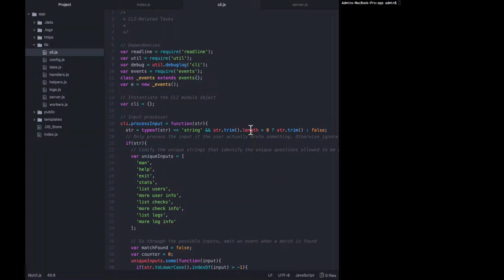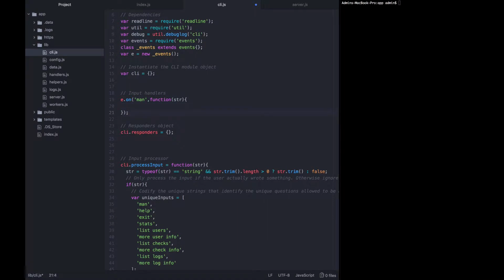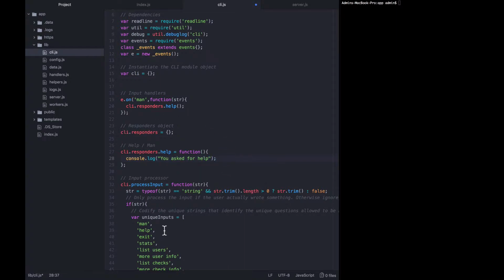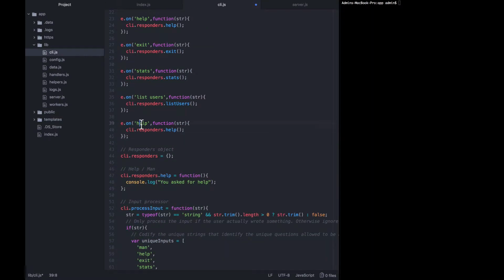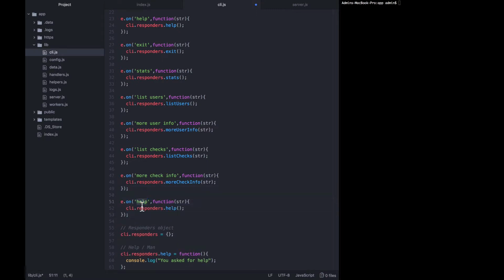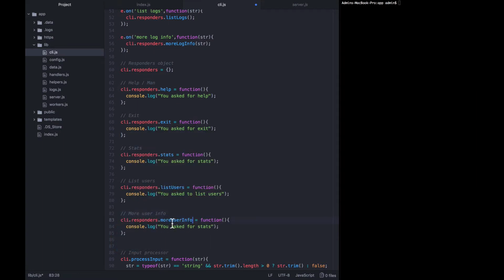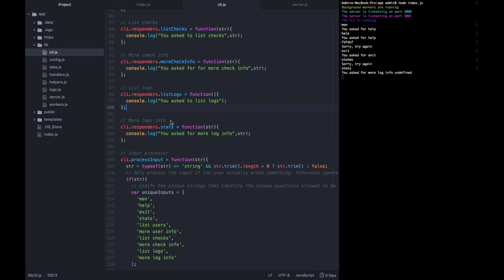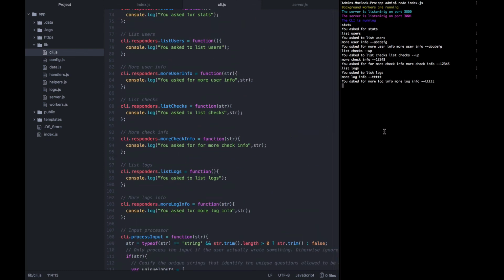Handling Events in Your Node.js CLI | The Node.js Master Class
Once you've setup the scaffolding of your Command Line Application, you've got to use the events module to bind to the javascript events that get fired when an admin interacts with your application from the console.

There are several other sections of free previews available on our Youtube channel: